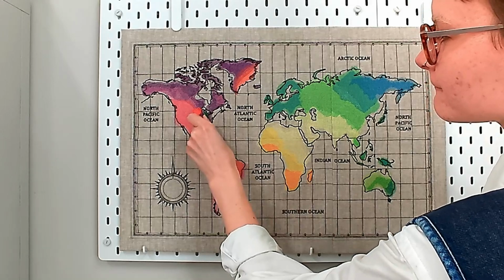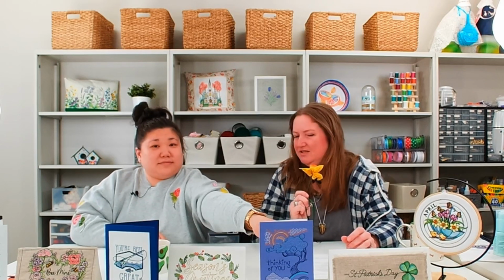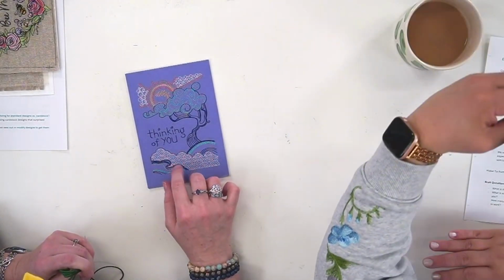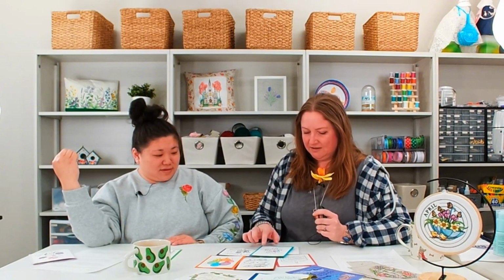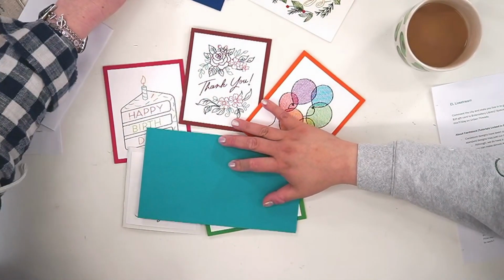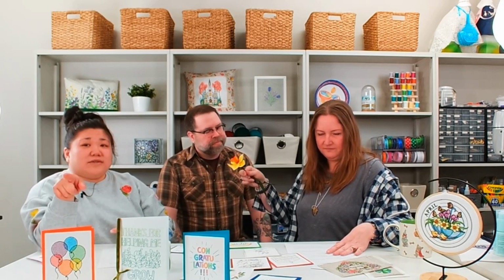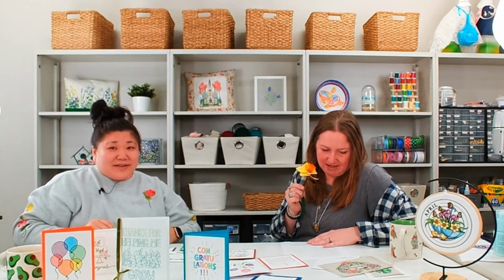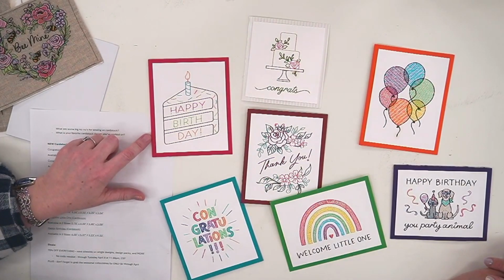Machine Embroidery Digitizer Q&A + Tips for Embroidering on Cardstock | We’ll Have You In Stitches!